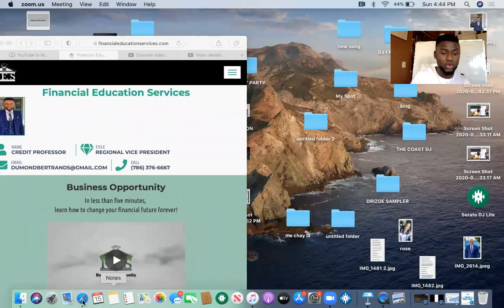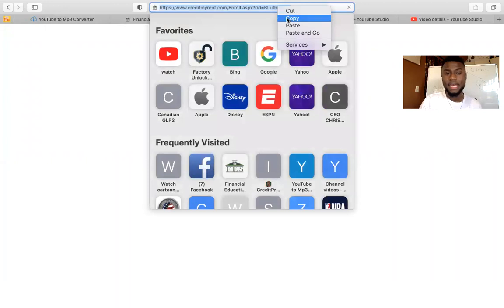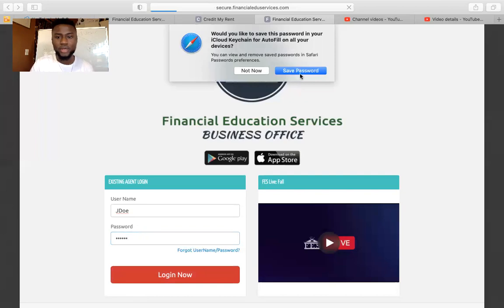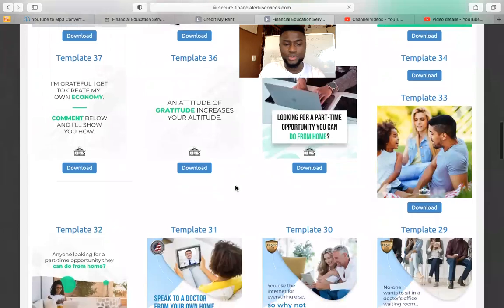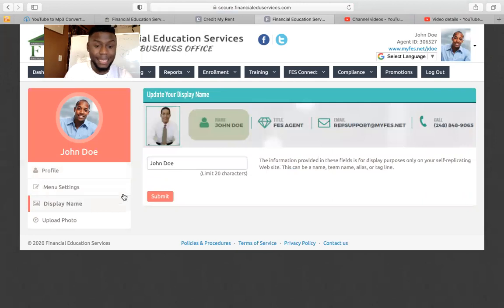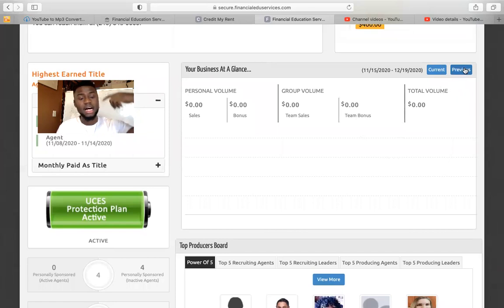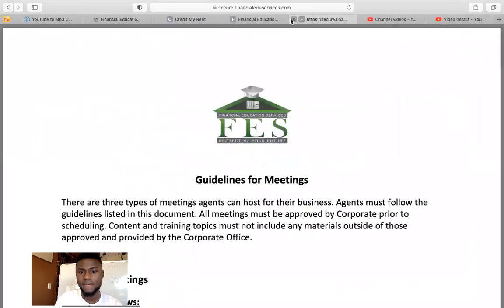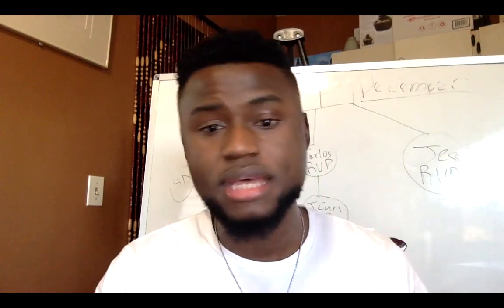Understand your Back office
After signing up as an Agent watch this video if you're having a hard time to understand how to manage your business

Regional Vice President Bertrand Dumond

Facebook, Instagram @Bertrand_dumond known as Credit Professor